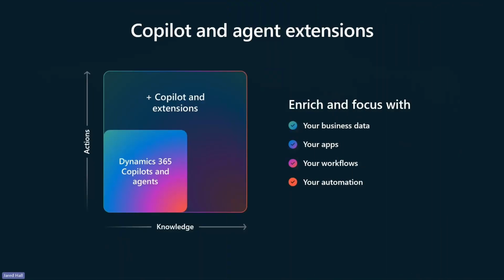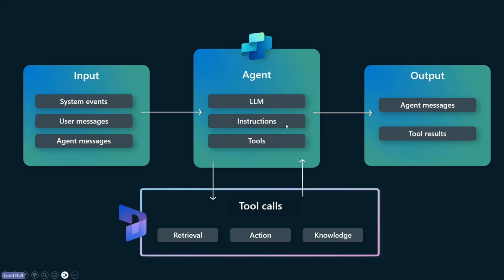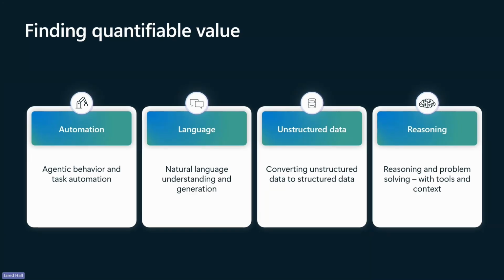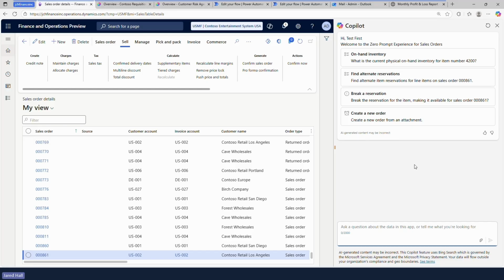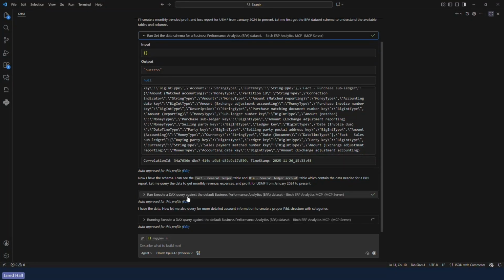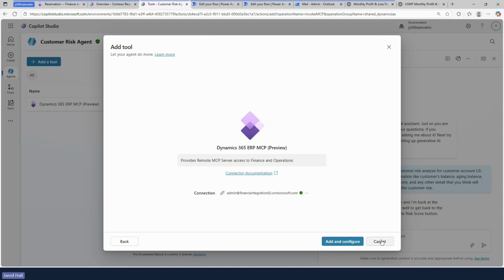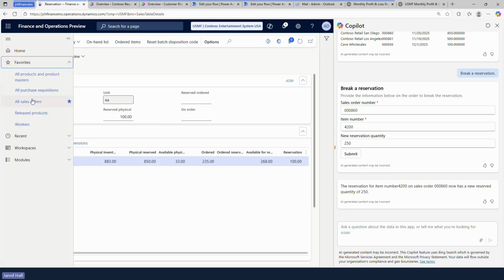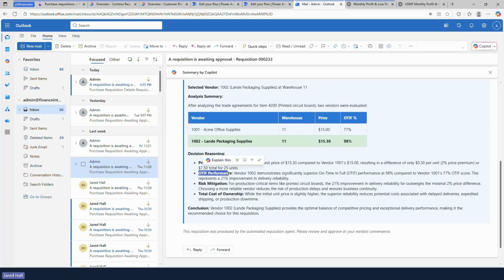Accelerating AI Agent Development for Dynamics 365 ERP